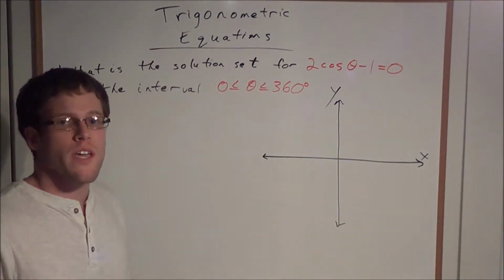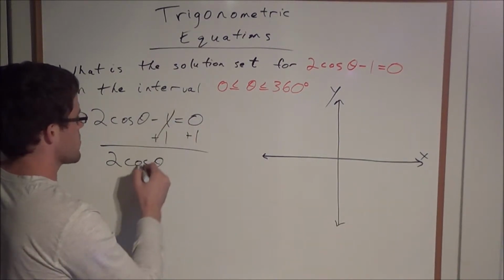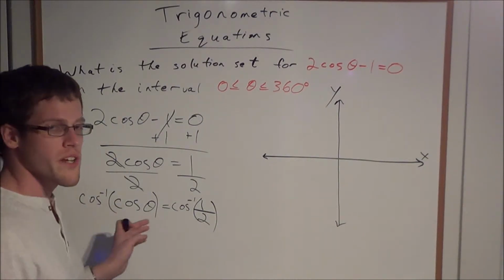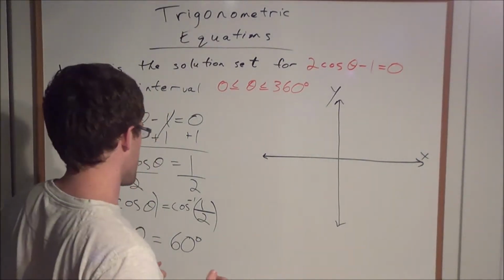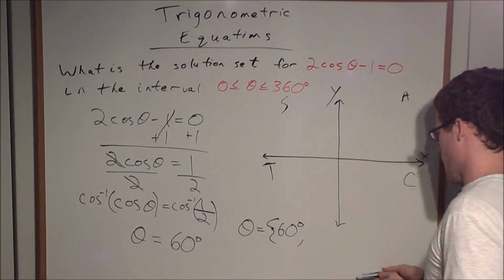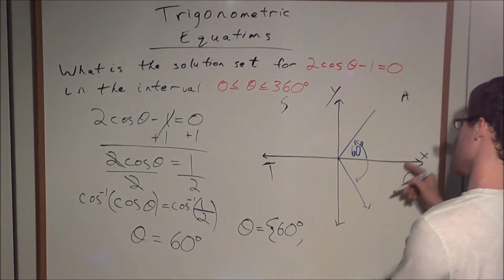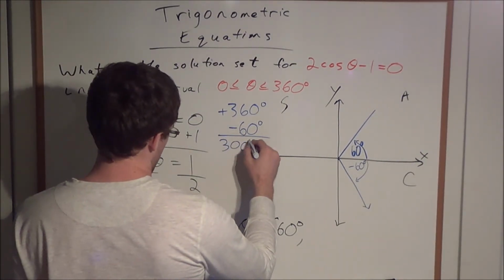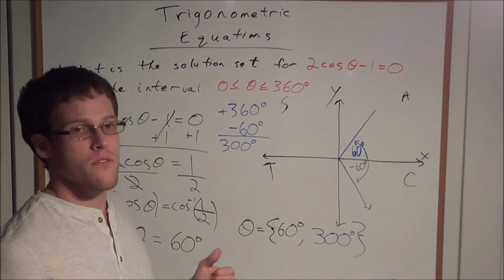Trigonometric Equations - Trigonometry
This video will focus on trigonometric equations.  The trigonometric equation problem solved in this video was taken from a Algebra 2/Trigonometry Regents exam.  Therefore, this video will benefit students that are preparing for the NY Regents or another standardized test.

Your feedback and suggestions are greatly appreciated!  I hope you enjoy the video!